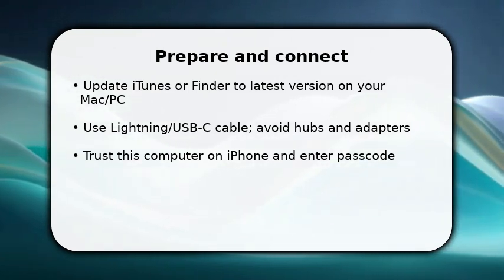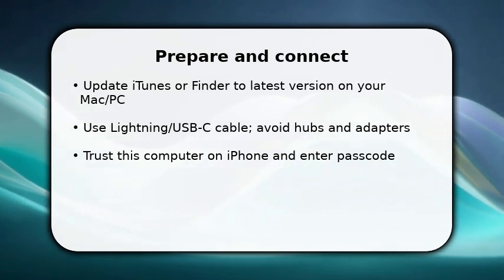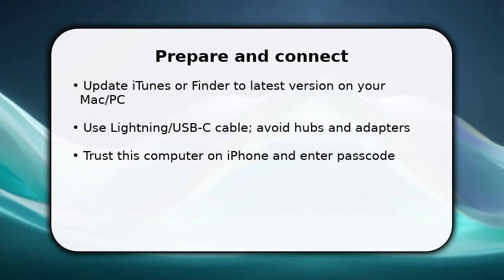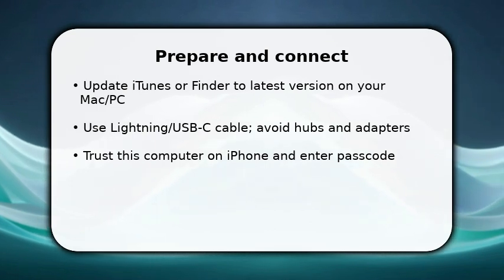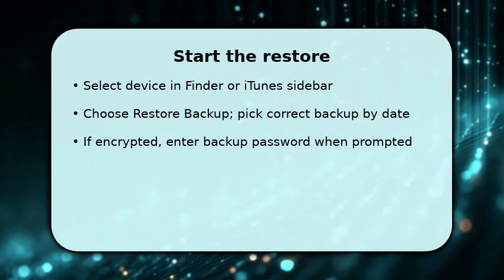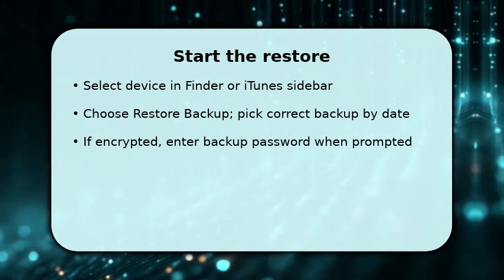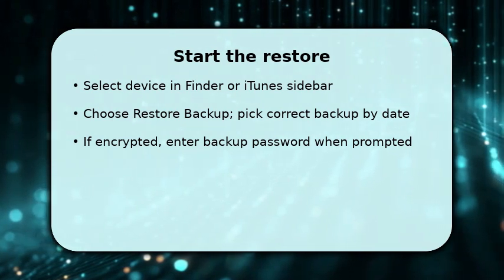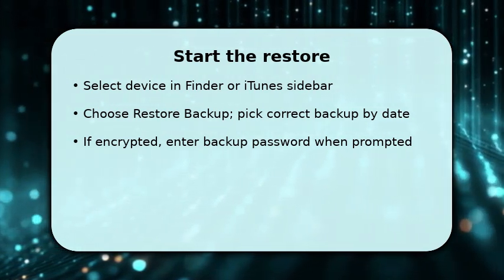How to Restore Iphone from Backup on Computer (updated)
Learn the step-bythy process of restoring your iPhone using a backup on your computer. This updated guide covers essential tips for backing up, locating backups made with iTunes or Finder (for macOS Catalina and later), and how to selectively restore apps, data, or settings from these backups.

restore iPhone, iPhone backup on computer, backup restoration process,